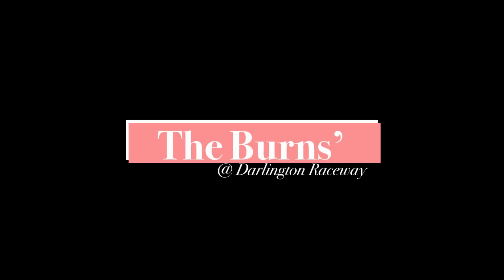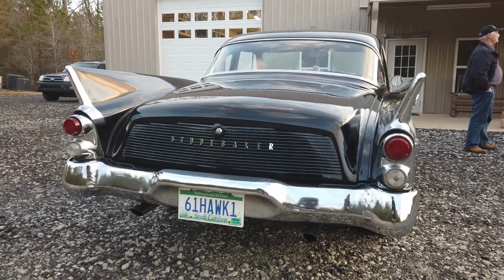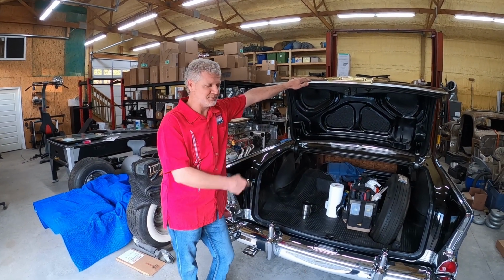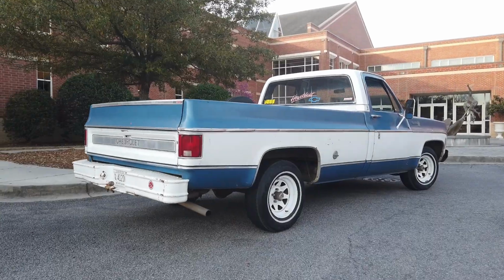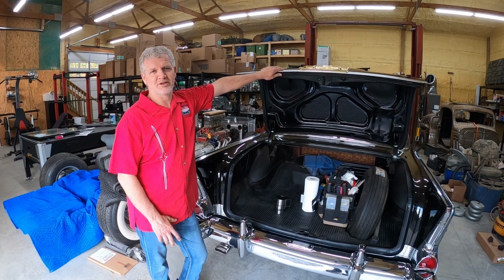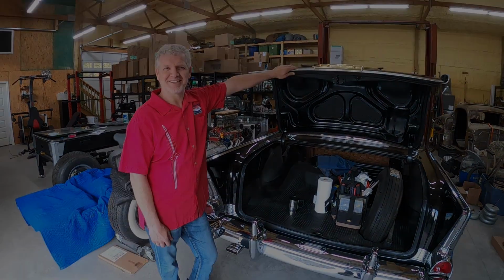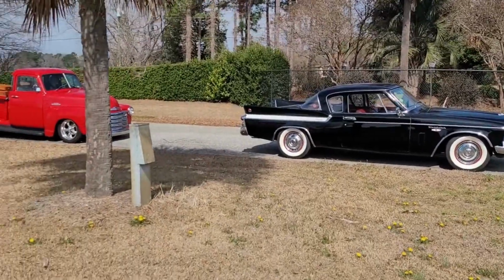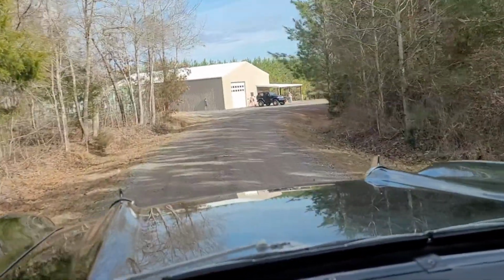Darlington Raceway Track Laps for Charity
Thanks to Russ for pulling this event together. Hopefully one day I'll be able to do this again.